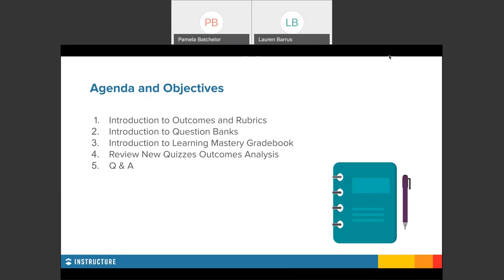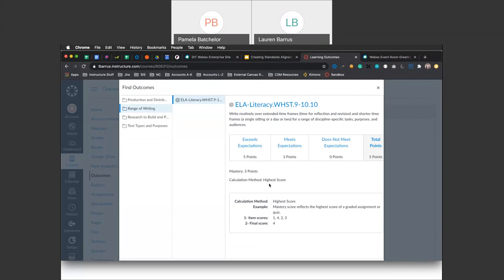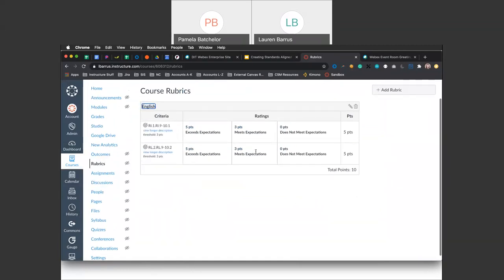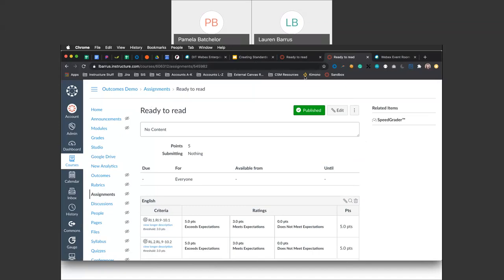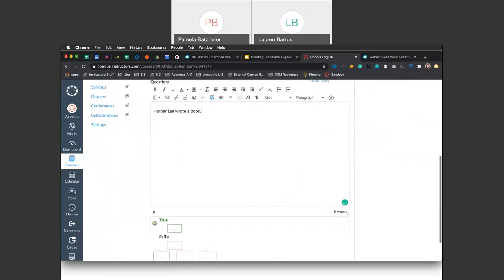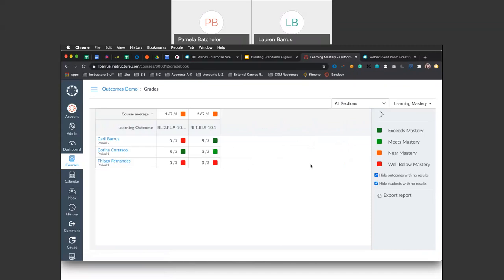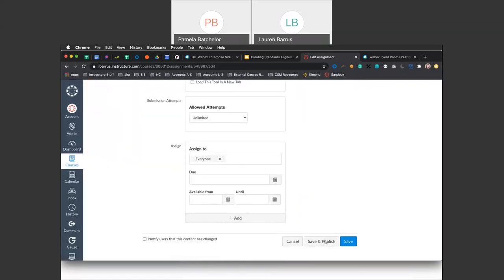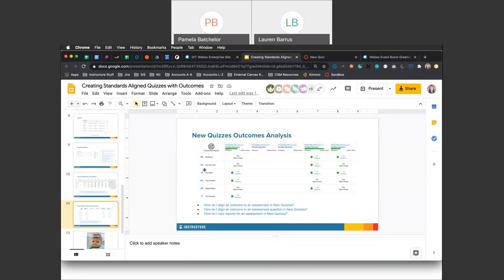Creating Standards Aligned Quizzes with Outcomes in Canvas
Live recording of October 2020 webinar.